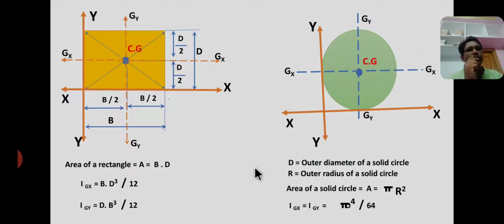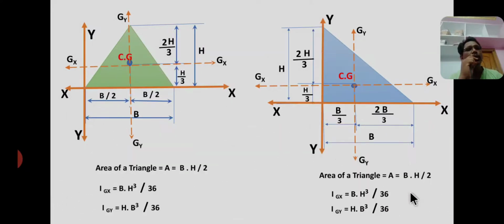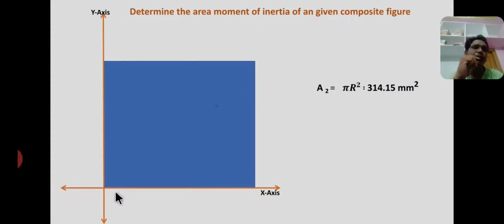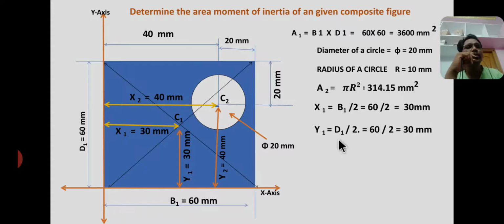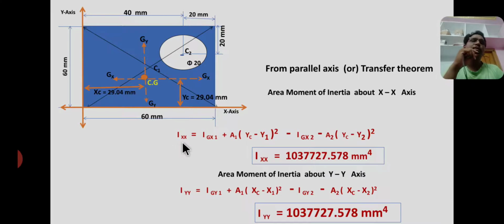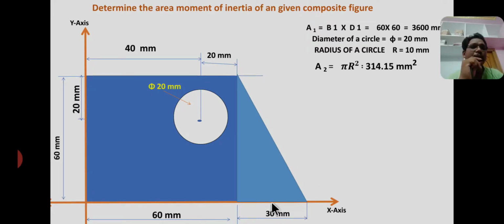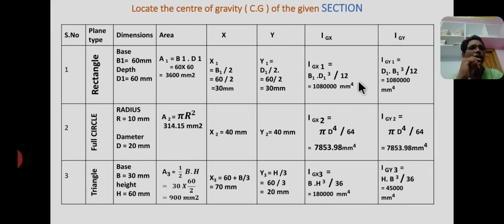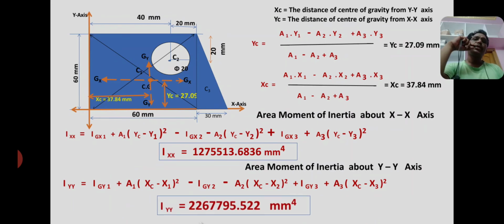Eng. Mechanics Area M.o. Inertia of an simple composite figure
In this video I explained about Eng. Mechanics  and how to determine Area M.o. Inertia of an simple composite figure